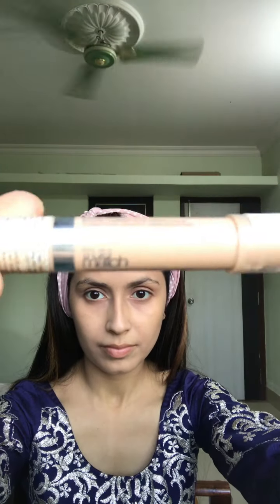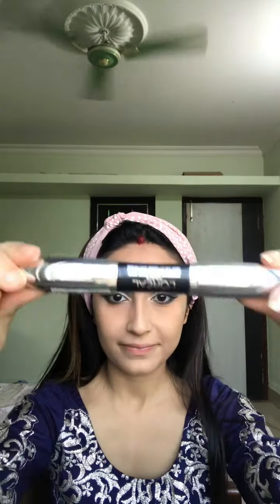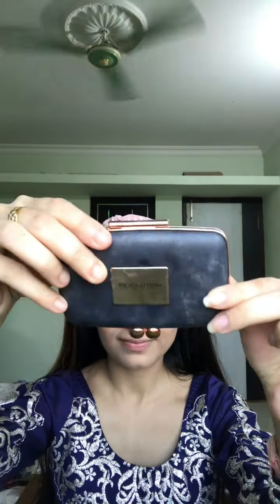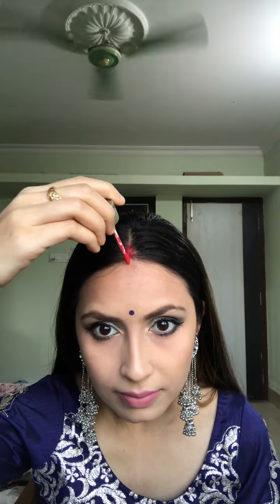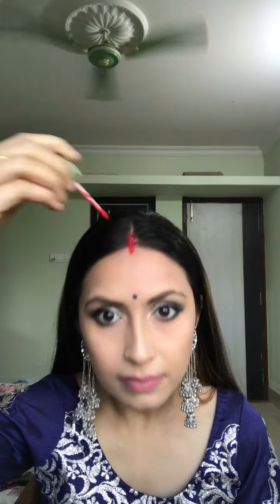Traditional party/festive full face makeup video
Hello guys,

Products that are used are described well in the video. For any further help please feel free to mention on the comments below. I hope you guys will find this video helpful.

Stay safe and love u all! Thanks :)